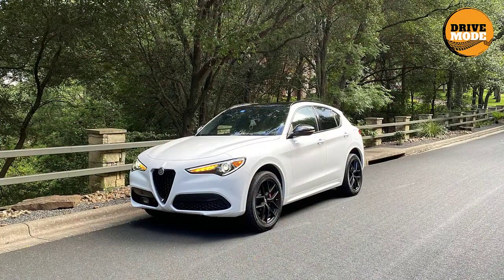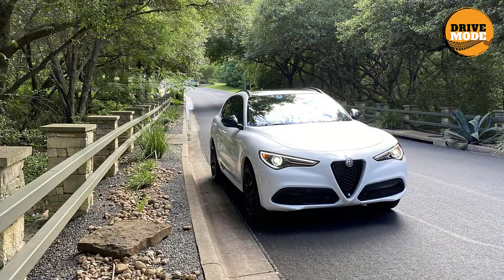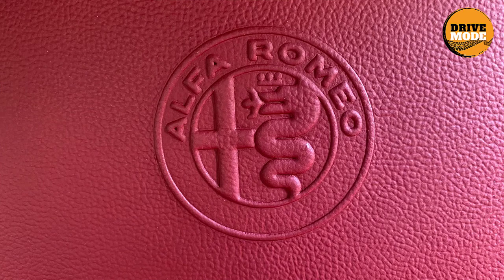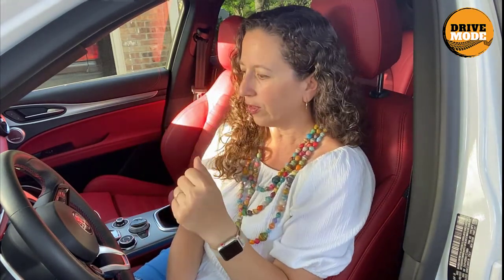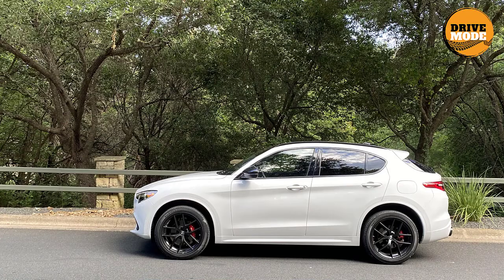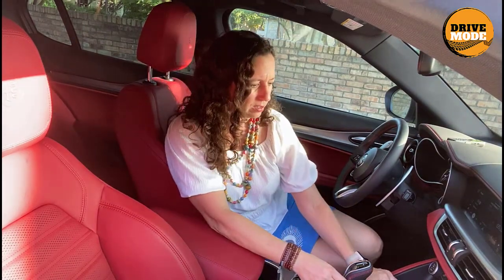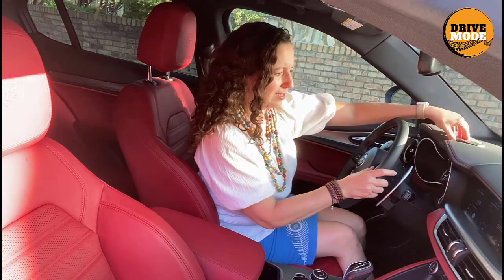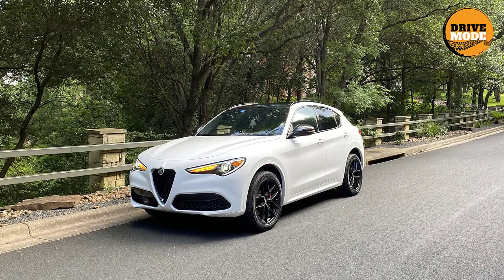2020 Alfa Romeo Stelvio Review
In this video, Kristin talks about the beautiful Alfa Romeo Stelvio and why an Alfa SUV is definitely a win. From the beautiful red leather interior to the excellent drive quality, she covers this beautiful Italian machine inside and out.